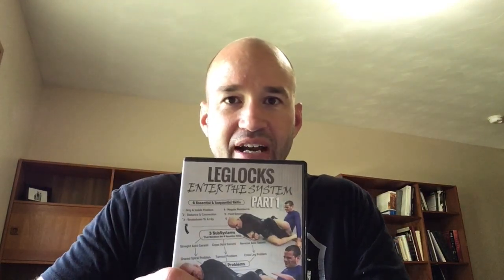Review of John Danaher Leg Lock Enter The System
John Danaher is the most prolific BJJ coach in the world.  His name is synonymous with a winning team that is always dangerous.  The leg lock system he presents in this video is amazing to say the least.  I highly recommend this video.  It is most appropriate for experienced grapplers (blue belt/equivalent and above).

Follow our 417BJJ Facebook page, or visit us in person in Springfield, MO.